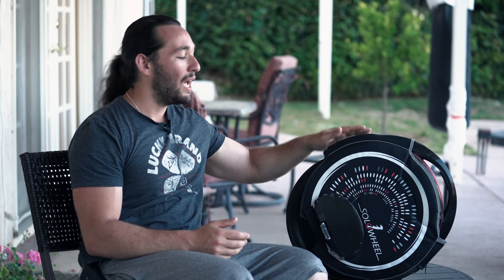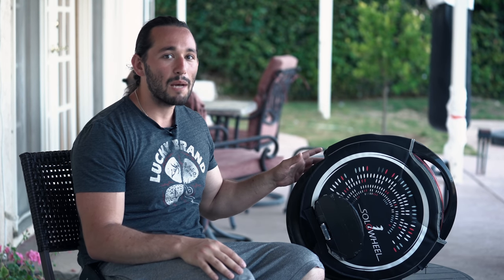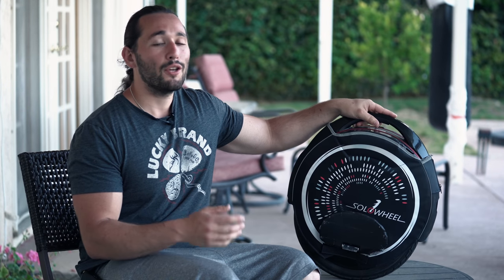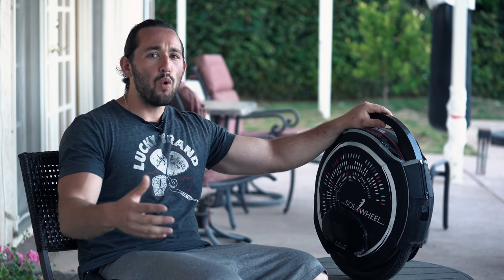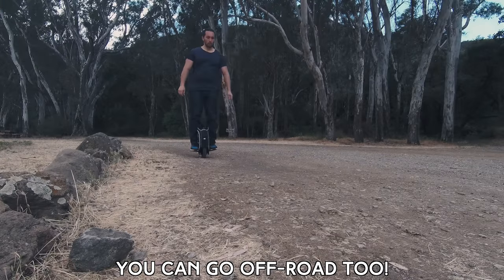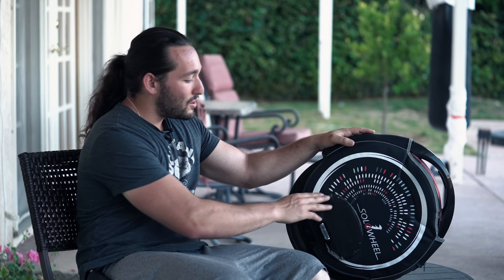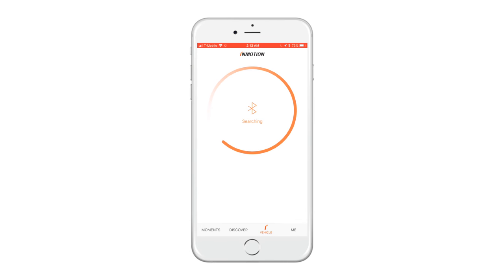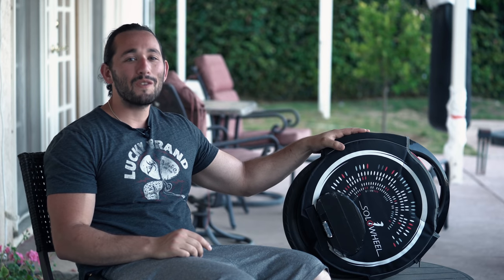Gimbal Footage Is About To Get A Lot Smoother - Solowheel Glide 3 | Momentum Productions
In today's video, I am going to review and new kind of filmmaking equipment - well, sort of! This is my FIRST ever electric unicycle called the Solowheel Glide 3 made by a company called InMotion.